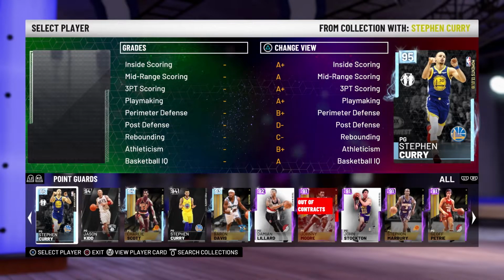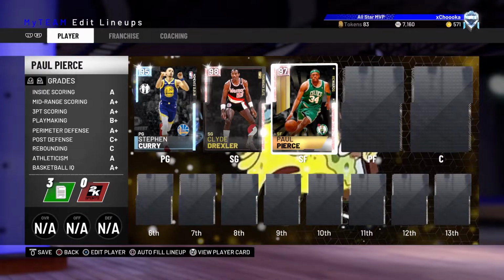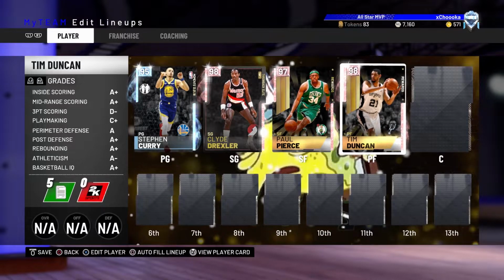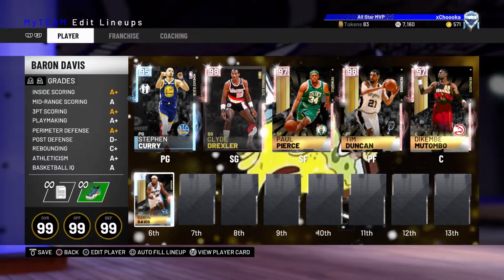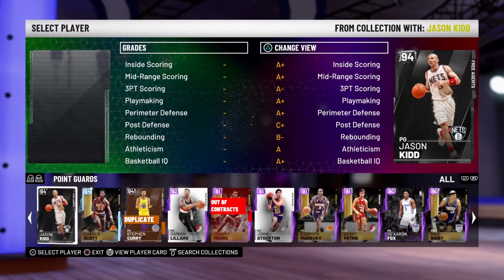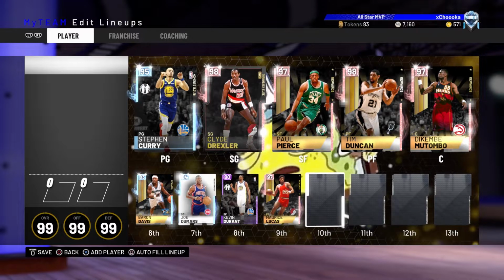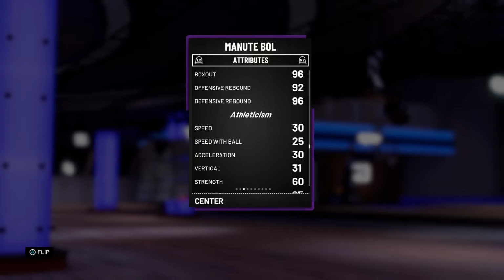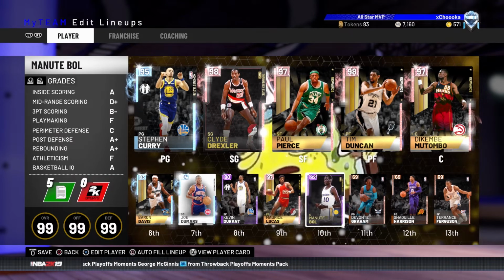NBA 2K19 MyTeam BUDGET LINEUP UPDATE! SO MANY FREE DIAMONDS AND PINK DIAMONDS!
Subsciber Goal: 100% 25.9K/0
Latest Subsciber Craig Harris

In this NBA 2K19 MyTeam Lineup Update video I show you guys my first update for the year of my MyTeam lineup! The lineup includes many diamonds and pink diamonds, some that are free and you do not need to spend any MT or money to get!

Videos that will be featured:
MyTeam

MyTeam Domination
MyTeam Triple Threat
MyTeam Pack Opening
MyTeam Suggestions (Comment)

MyCareer

MyCareer w/ Hunter Phillips
Park
Pro-Am

;o